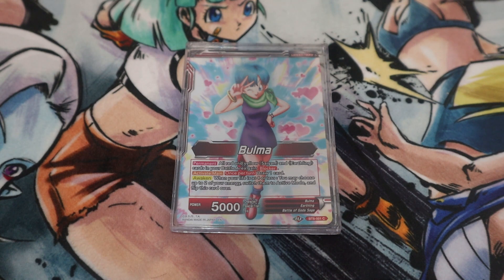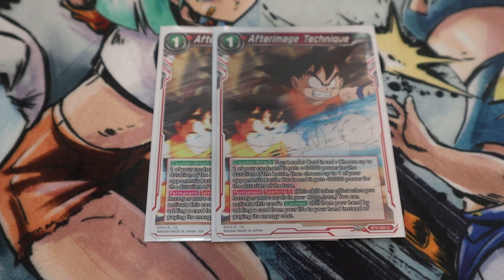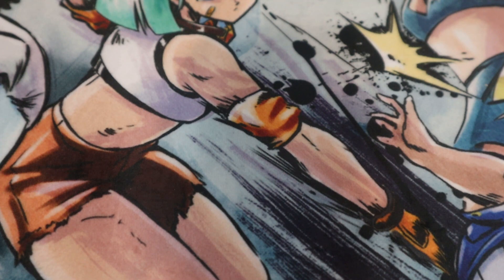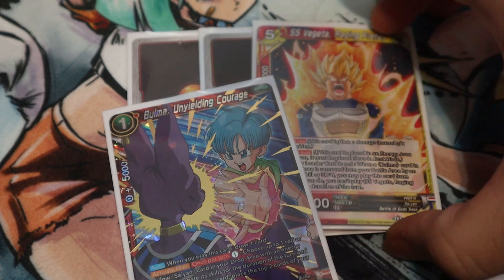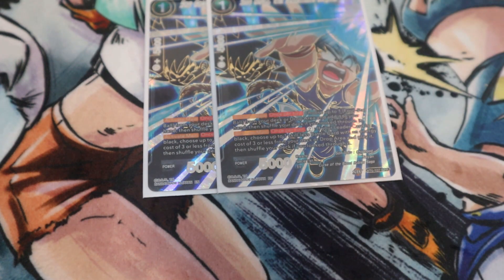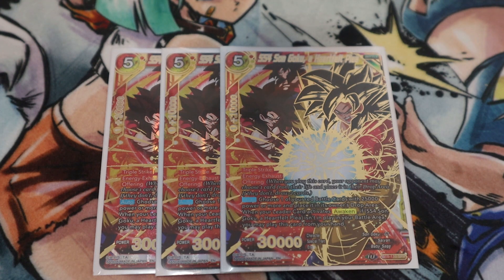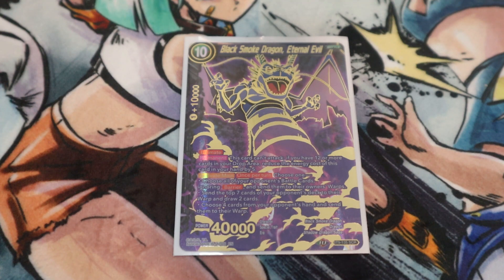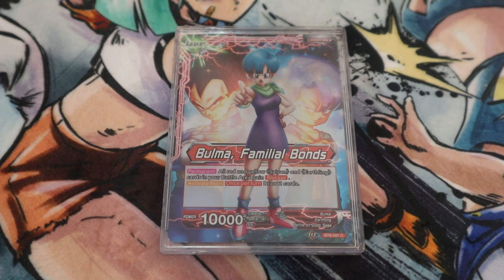DBS Super | Bulma 10K Deck | AC Castro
Hey Everyone!

Today we got another fun leader you can try out and expand for yourself, the Capsule Corps babe herself, Bulma! This build has the Red/Yellow core of Beerus Arrival into Heartfelt Plea. Combine that with a small 10k engine that later on fuels the discard pile for one of your finishers; Ganos - the new Super Rare from Draft Box 05 that lets you attack multiple times per turn, depending on your drop zone!

What other fun archetypes or strategies could you slap together and have Bulma make your opponents heads turn??